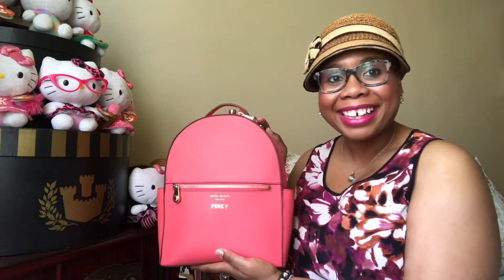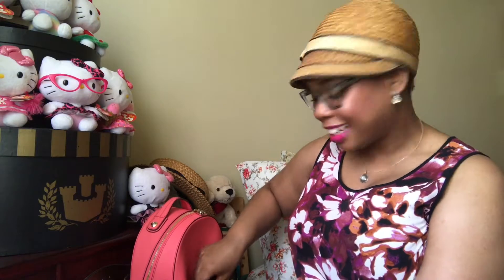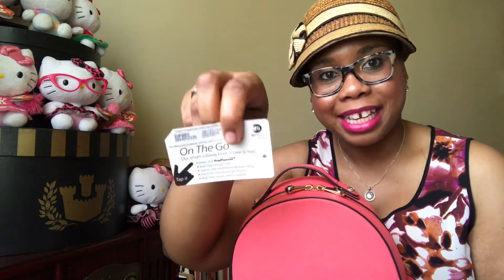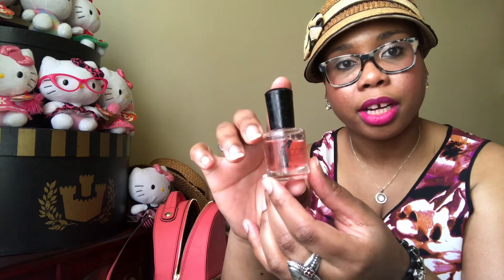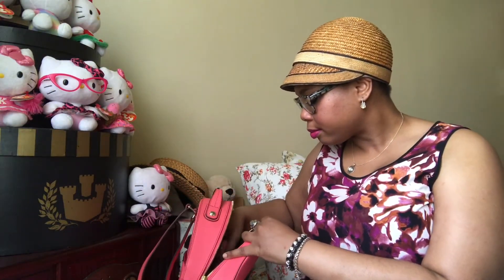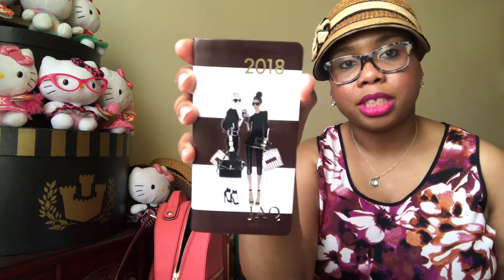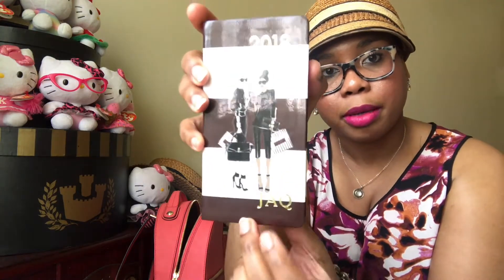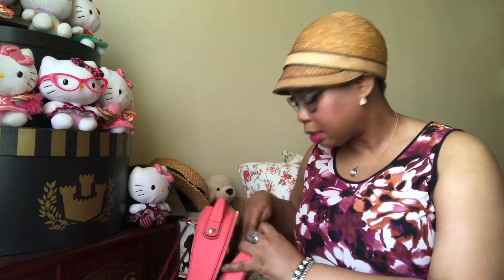What's In My Bag?! | Henry Bendel West 57th Backpack | WIMB | Review | Jess One More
Hey Gorgeous!
Thanks for joining me in my first What's In My Bag?! Today, I'm featuring my Henri Bendel West 57th Backpack! This bag is so pretty in person--a very cute peachy/pink coral. I've been wearing it for two weeks straight, worn it in the rain while shopping in SoHo, and this bag is still perfect! Today, I'm gonna show you the contents of my bag, which some pieces I carry vary day to day, depending on what I am doing. Years ago, I was an avid member of the Purseforum, and used to be OBSESSED with posting pictures of "What's In My Bag?" and pictures of "My Purse in Action." It's really cool to venture into video, and making a fun, energetic platform here. Thank you guys for chatting with me, and being so sweet & supportive in my new adventure here on YouTube! Much love to you, lovies! 😘

I hope you have fun watching this video! Feel free to write comments, I'd love to chat with you. More videos coming weekly! So look out for me! Thanks for hanging out! You rock!

Much Love & Huge Hugs!
                 Jess

If you use my link, and you spend over $100 on your fist purchase, we both get $25 credit to use on our next online purchase! YAY!!! Trust me, you will LOVE everything Henri Bendel has! I adore it all!!!

SOCIAL MEDIA --

Snap: @JessOneMore3
PurseForum: @discoAMOUR

 *(currently writing new content)

EQUIPMENT --

Filming: iPhone 7
Editing: iMovie App
Lighting: Natural Light

*All items purchased by me.

Let's have some fun!!! Thanks so much for your support! Come back soon for weekly videos! 😘